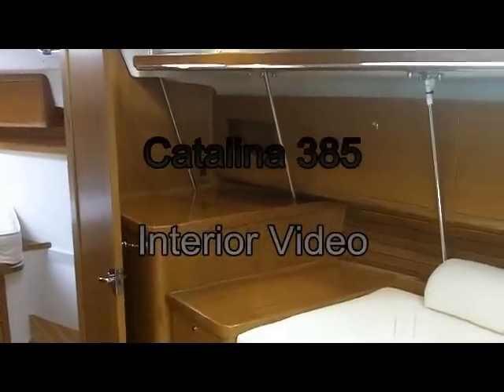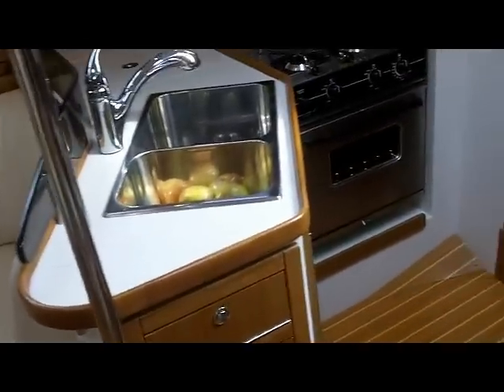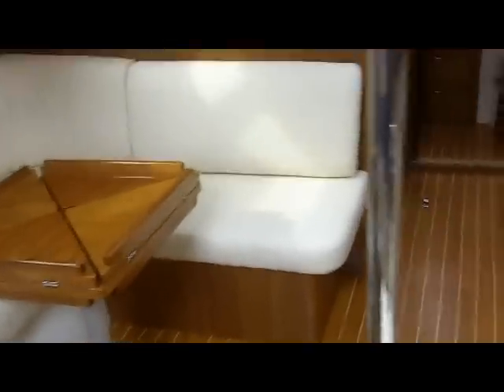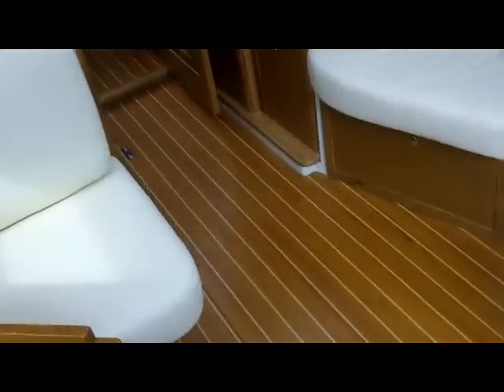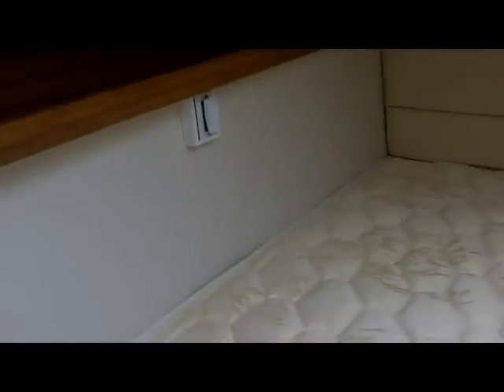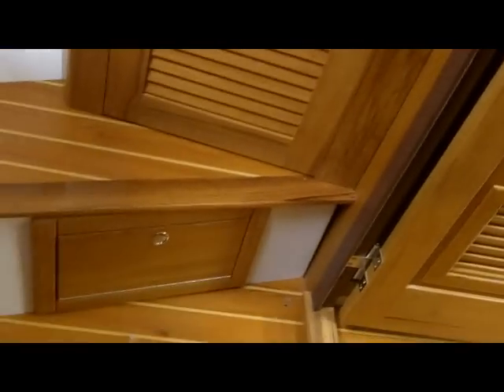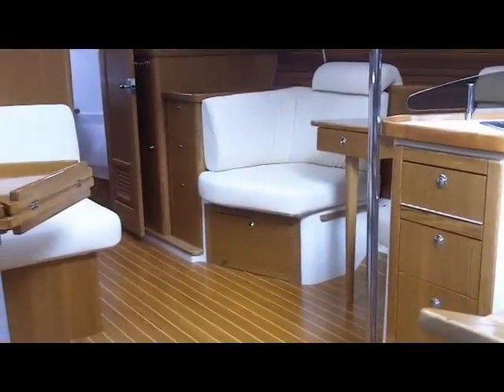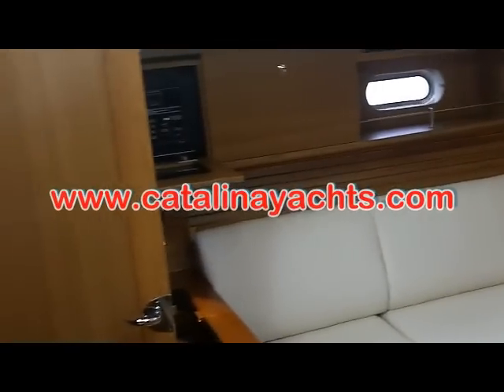Catalina 385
New Video of the Catalina 385 Interior